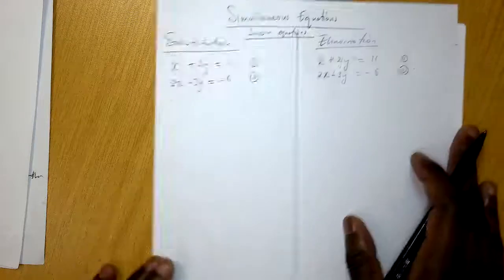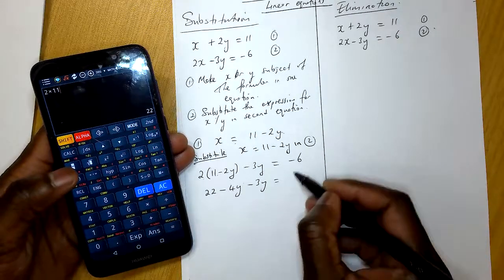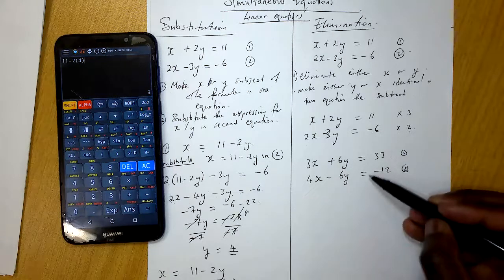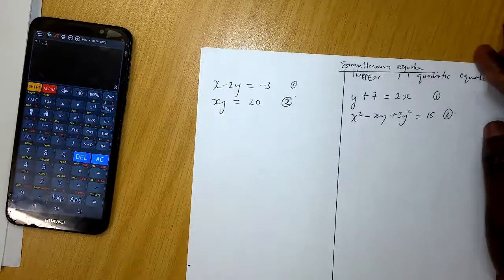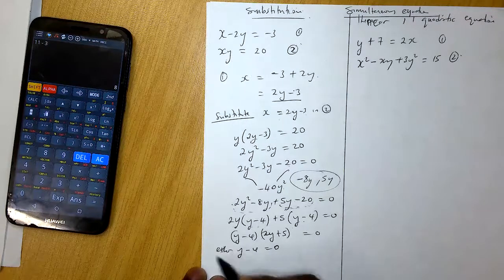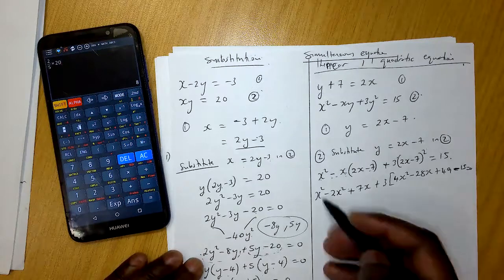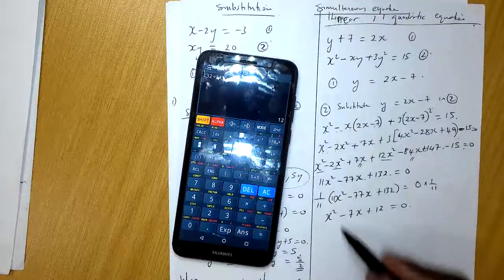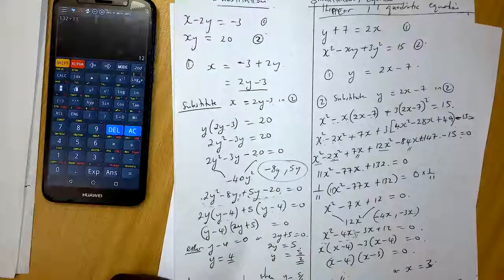Simultaneous equations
Grade 12 simultaneous equations (Elimination and substitution method)